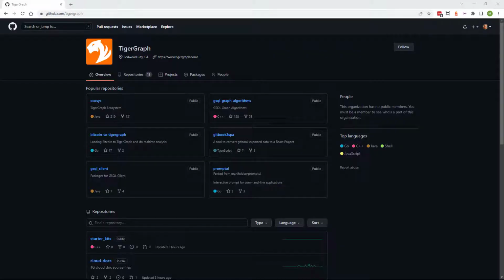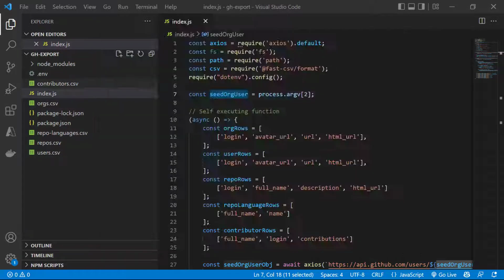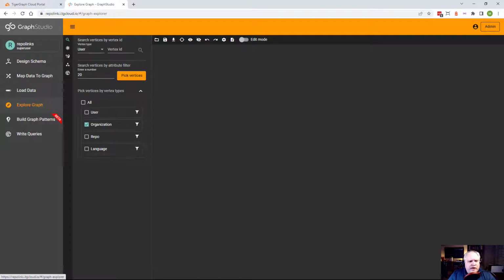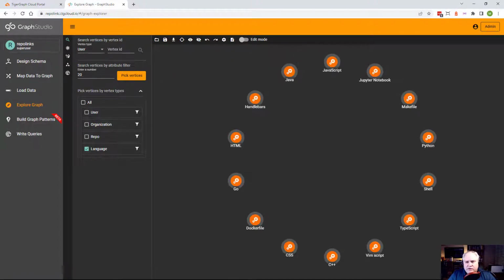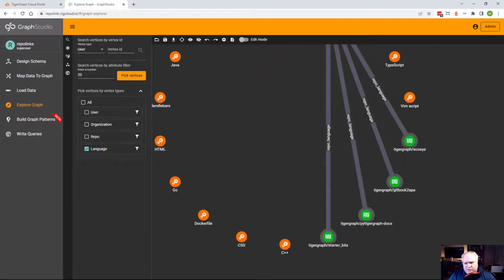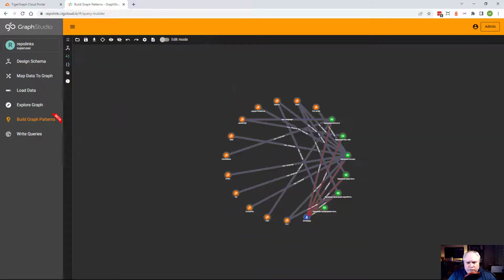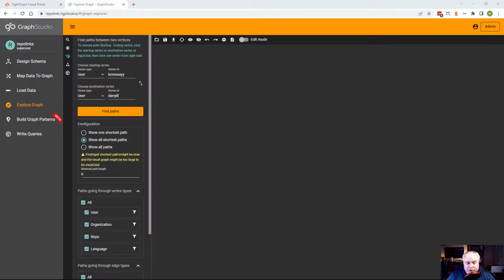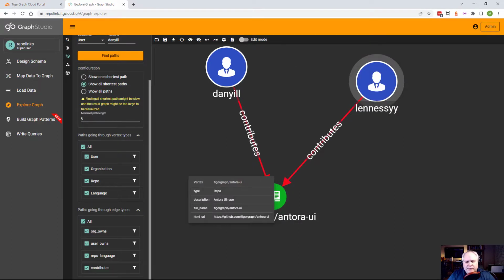RepoLinks Demo for the TigerGraph Graph For All Million Dollar Challenge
RepoLinks is a graph for better collaboration.  It connects developers and provides a window into an organization's technology stack.